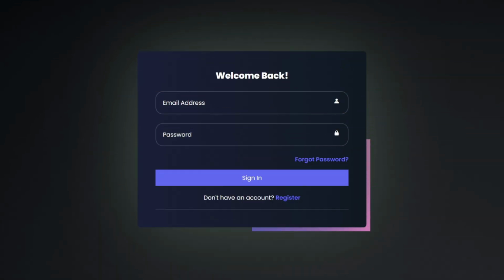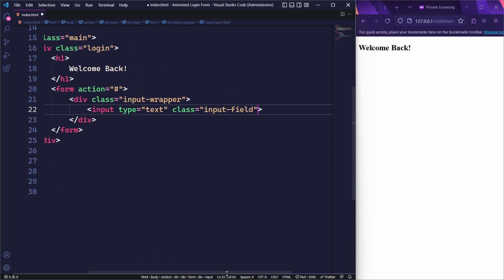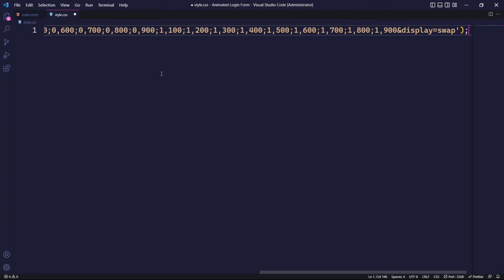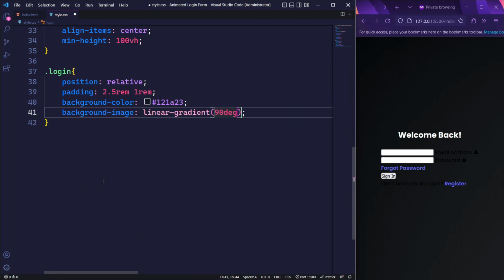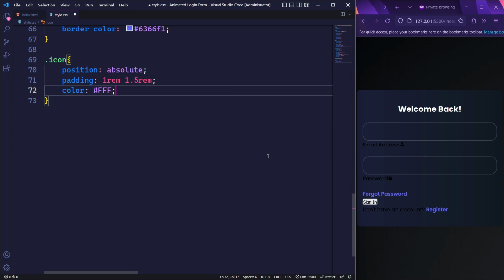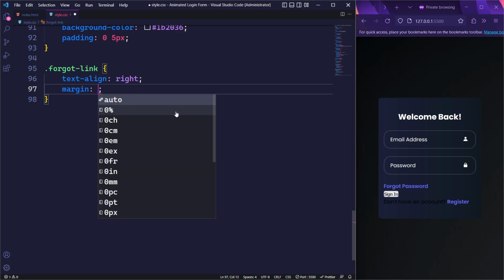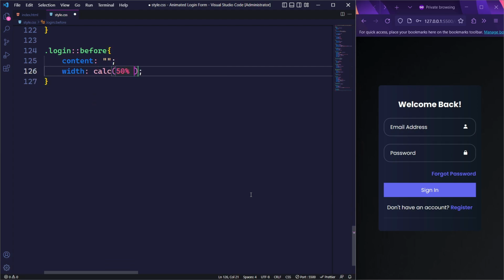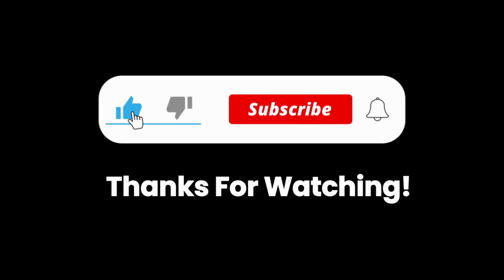Login Form Using HTML CSS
I'm sure many of you have tried creating a login form, whether as a beginner or an experienced developer. Personally, I've attempted to create a simple and engaging login form multiple times, but the outcome didn't meet my expectations because I never found the perfect guide on how to create one.

In this beginner-friendly tutorial, you will learn how to create a clean and simple login page with a basic animation that responds to user interaction.

Our goal is to create a form that not only looks good but also enhances usability and accessibility.

While there's always room for improvement, I can assure you that our upcoming tutorials will be even better. Your feedback is incredibly valuable to us!

Vs Code(Editor)
Plugins(VS Code):
Theme : Beautiful Dracula
Live Server :  Local Server with live reload feature